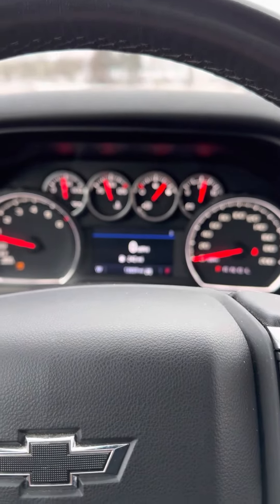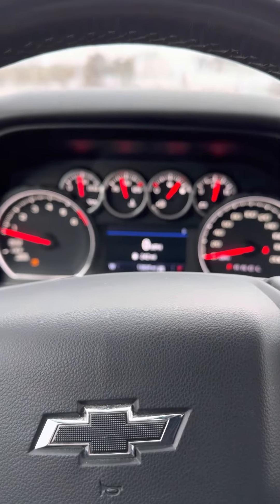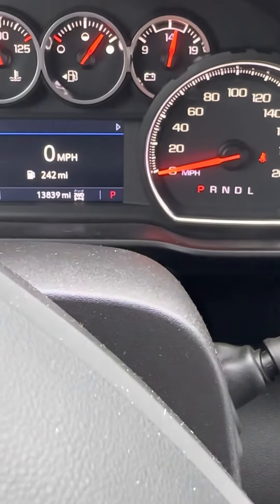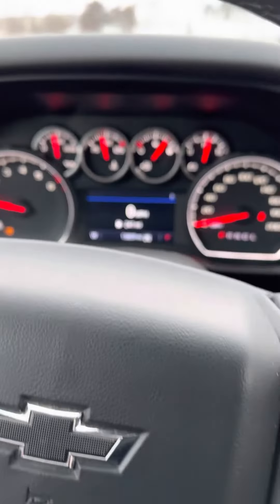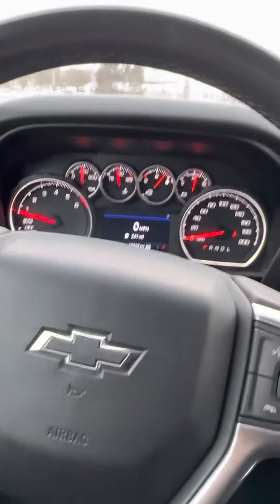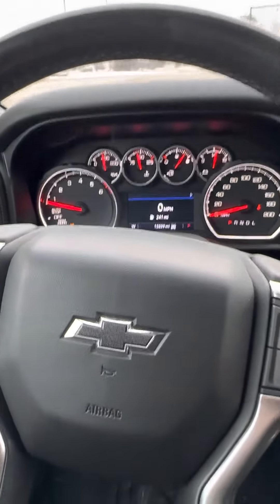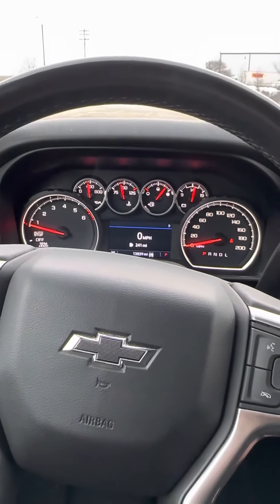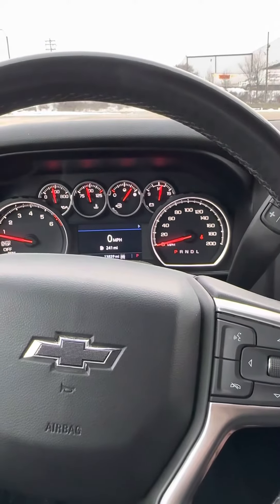DFM off for free 2021 RST Silverado !!￼